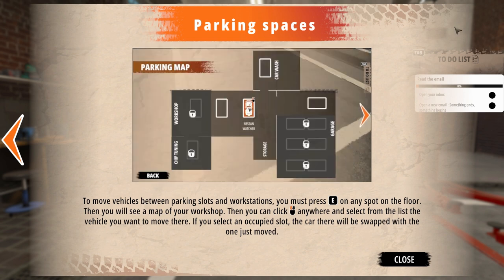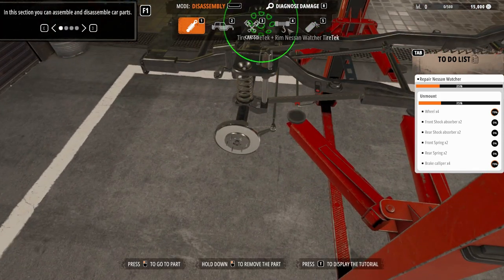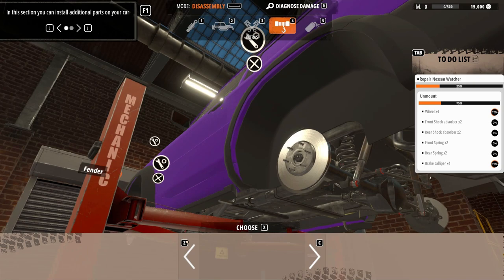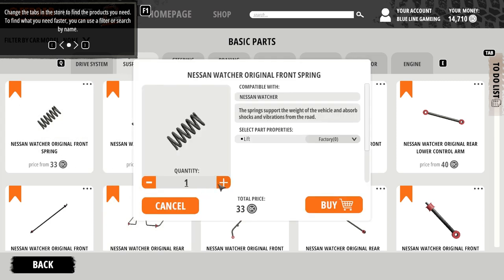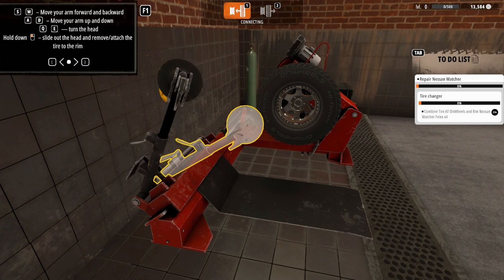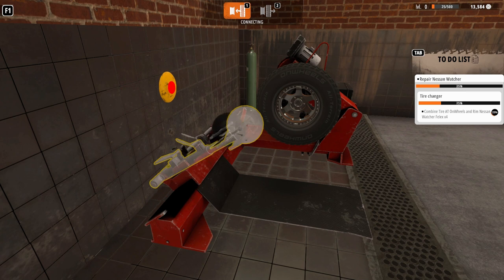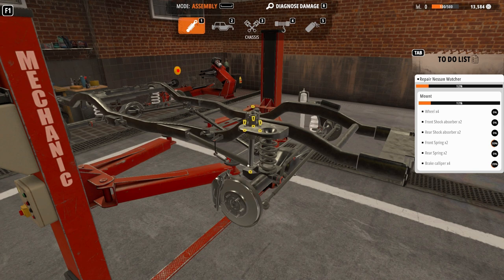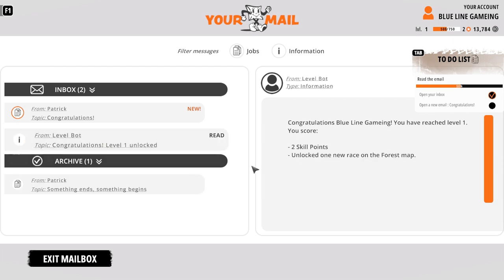First look at Offroad Mechanic Simulator